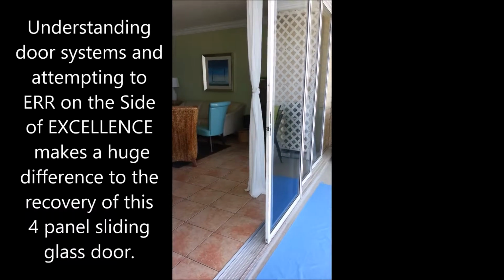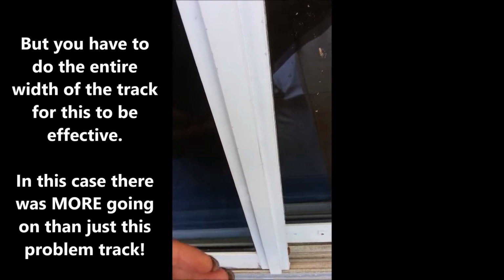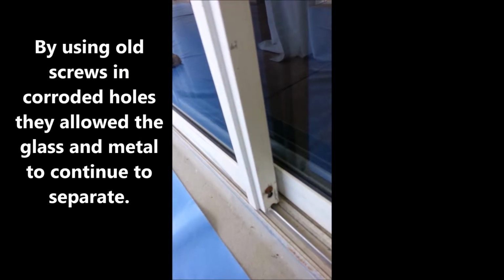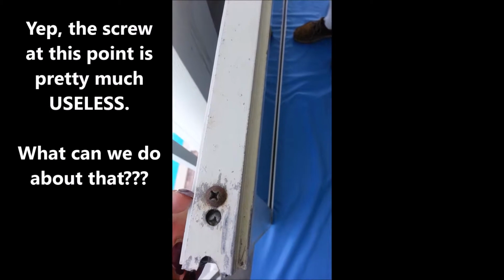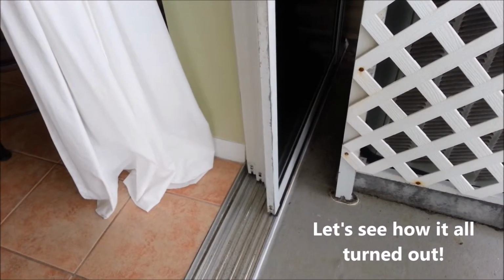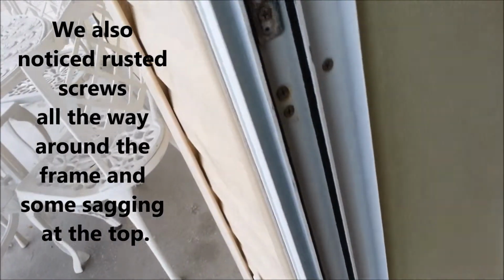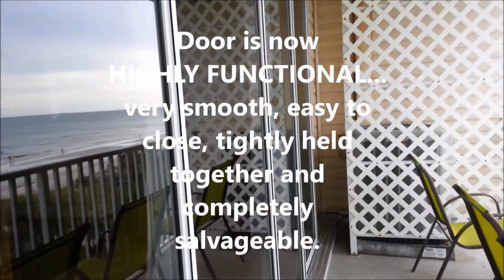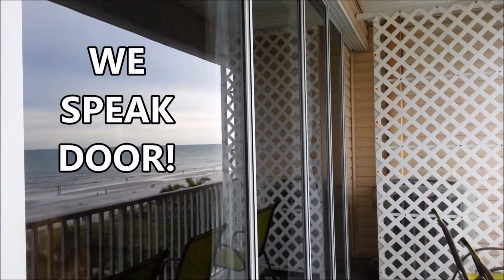Sunset in Paradise a Study in Poor Workmanship Versus Excellence